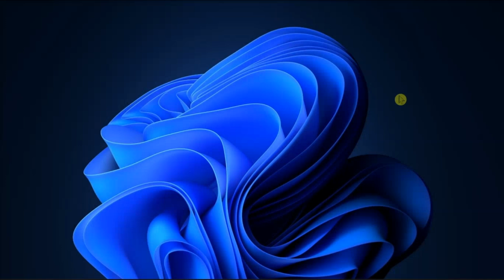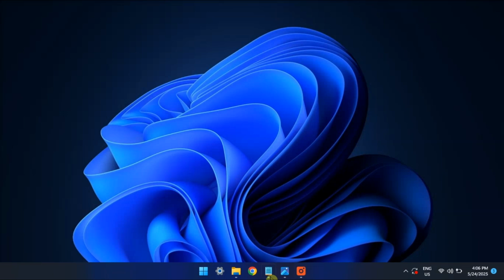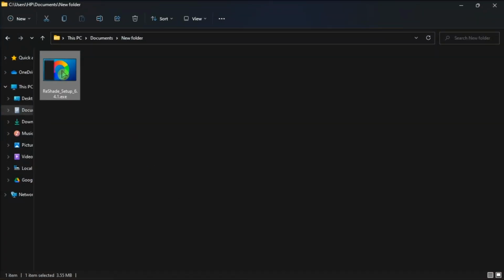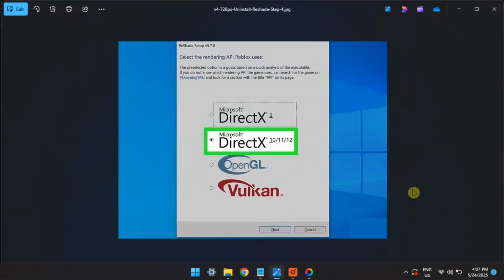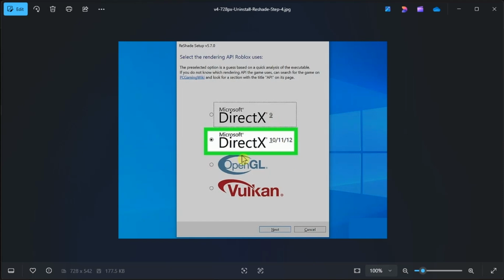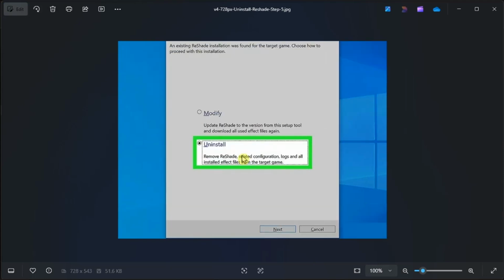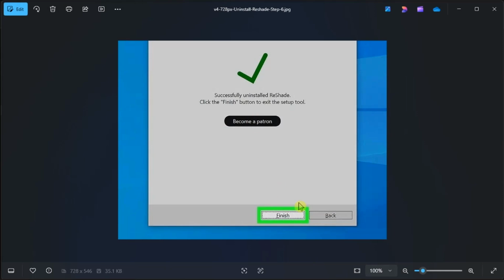How to Remove ReShade from Your Windows Computer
In this tutorial, we’ll walk you through how to remove ReShade from your Windows computer. Whether you're troubleshooting performance issues or no longer need the visual enhancements, you’ll learn how to safely uninstall ReShade from your game directory.